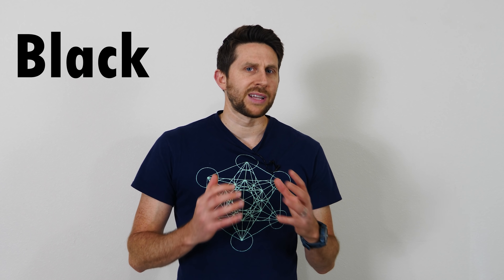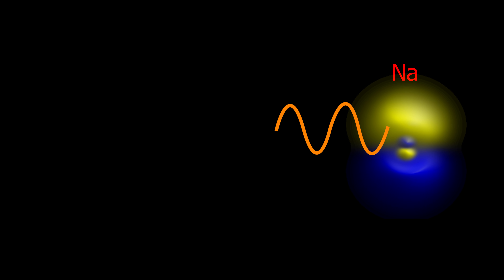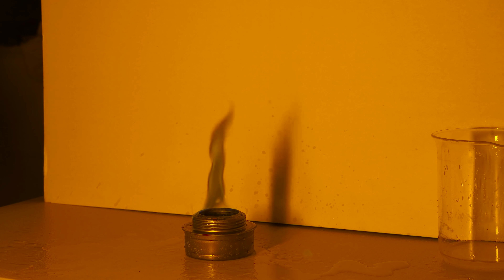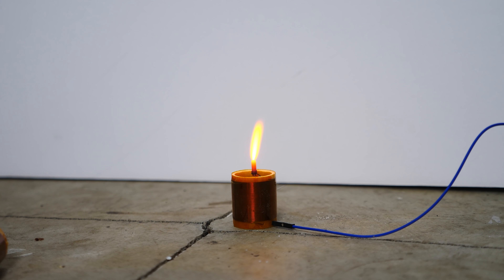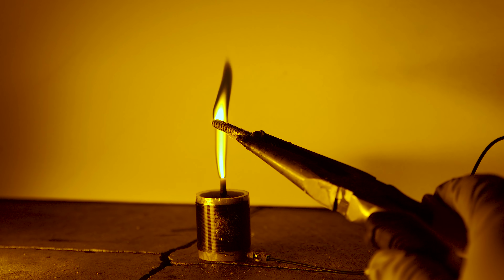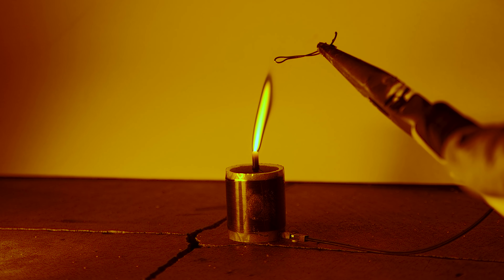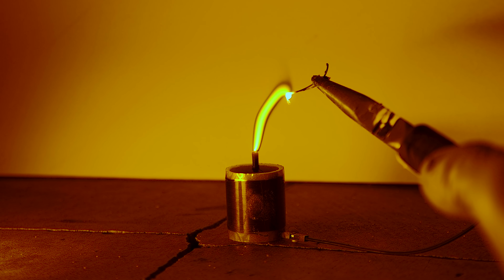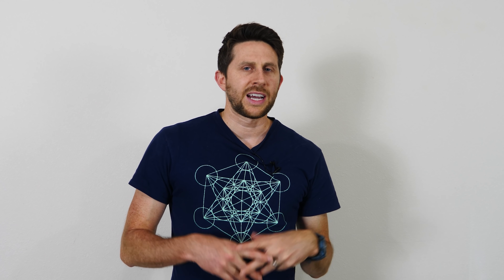Making The World's First Black Plasma (Black Fire Version 2.0)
In this video I take the black fire experiment to the next level to create black plasma.